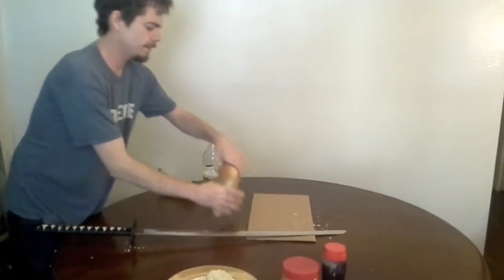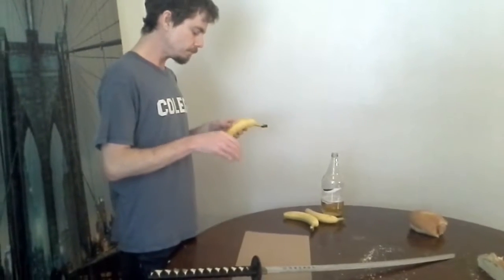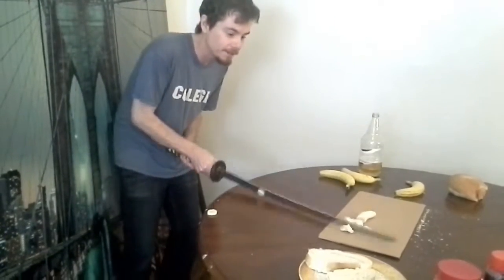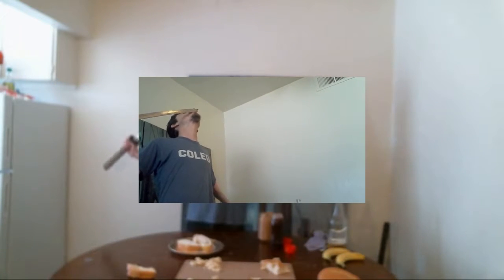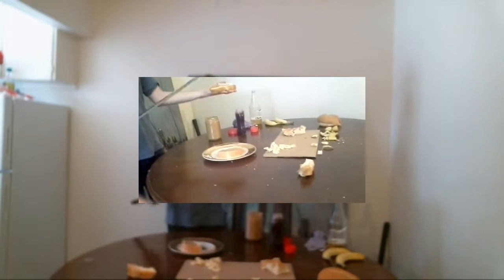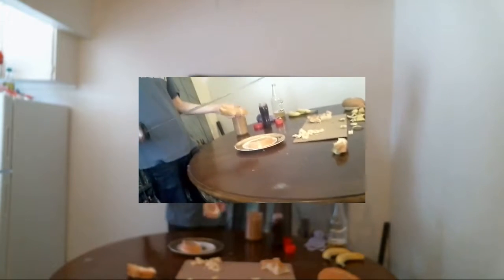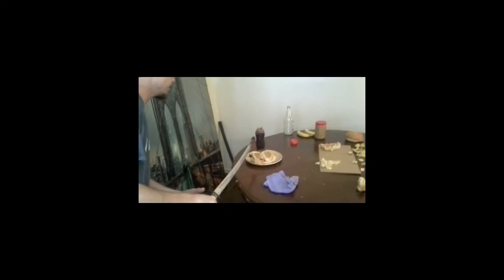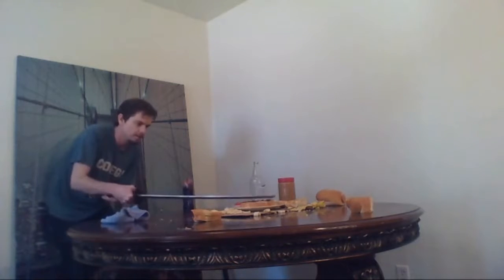Delikatanassen, volume 1 (9:16 cut)